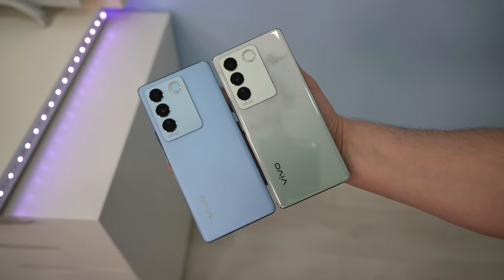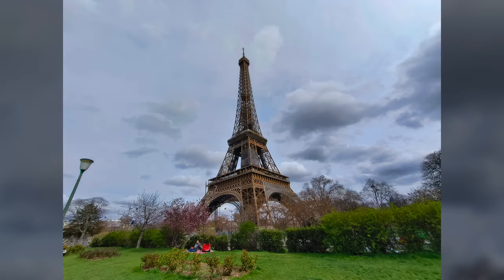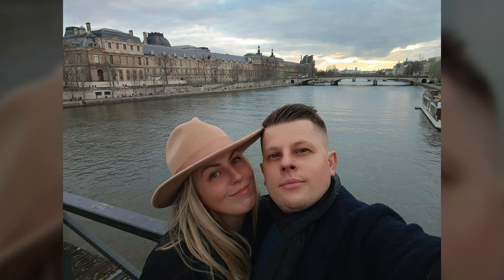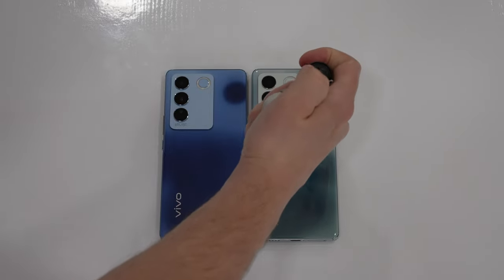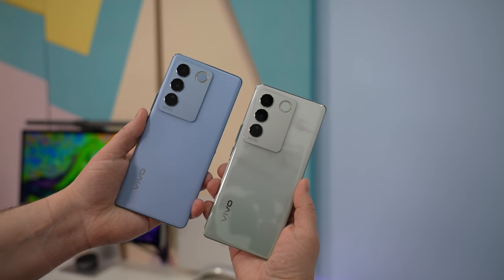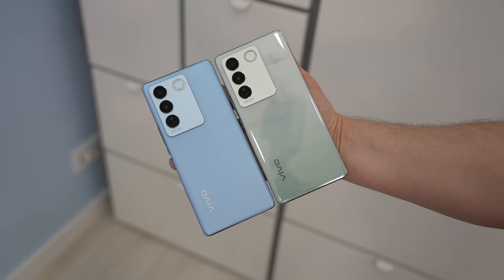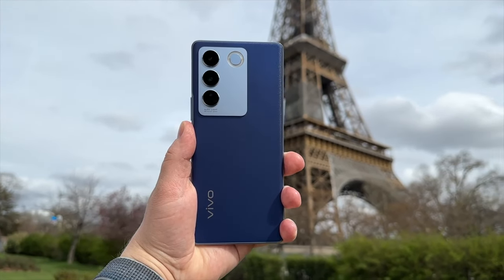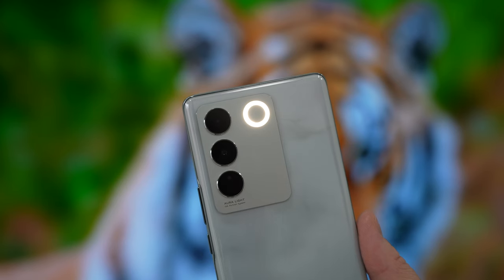Vivo V27 and Vivo V27 Pro Review - Premium Midrangers!